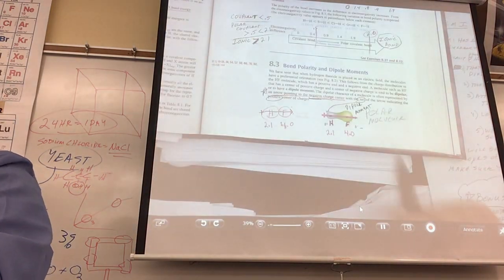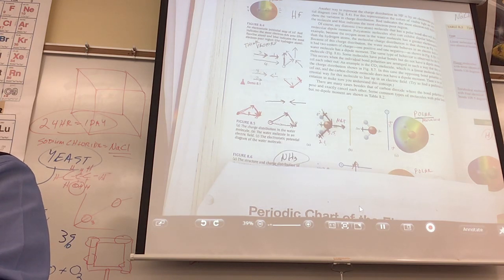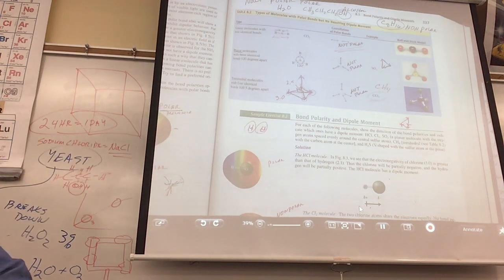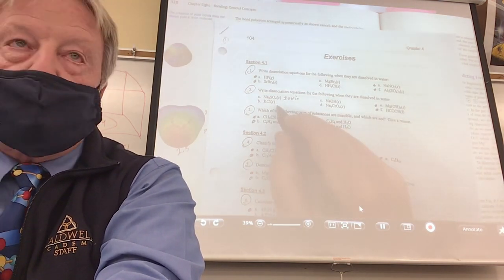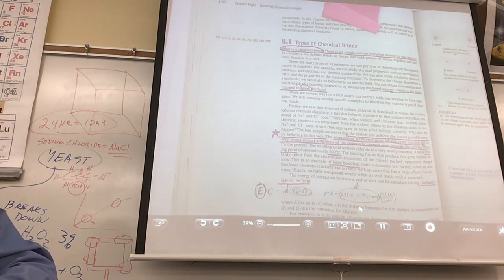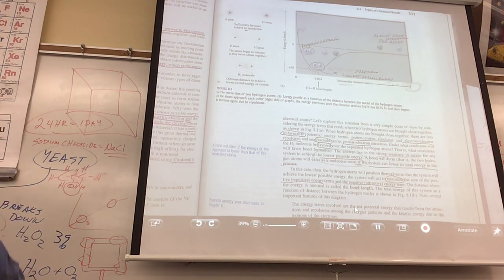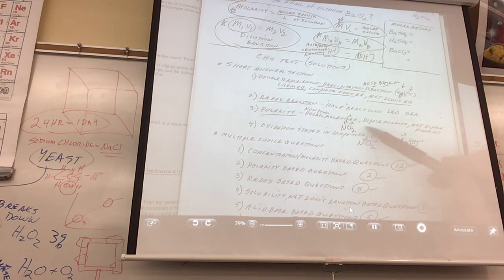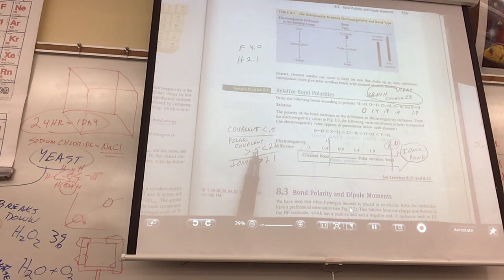November 16, 2021